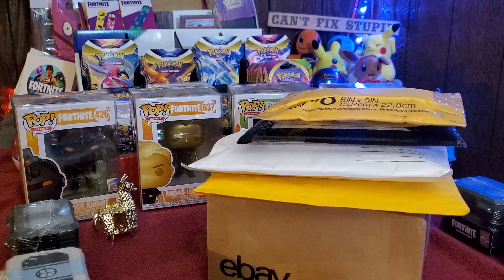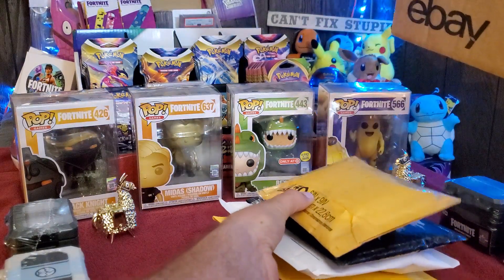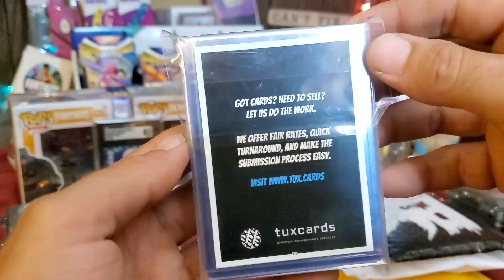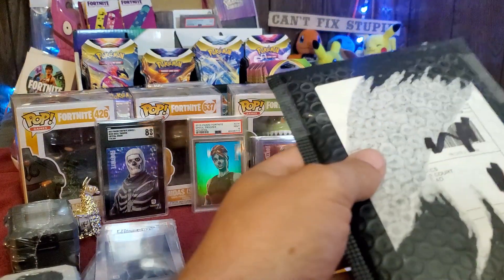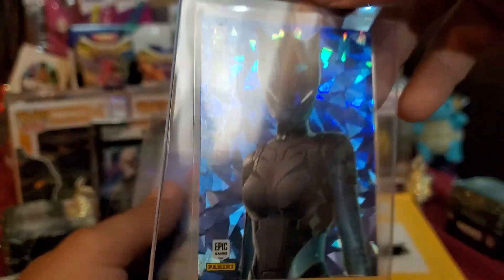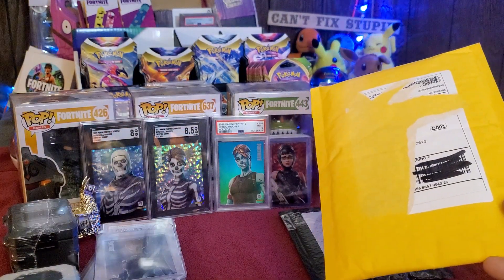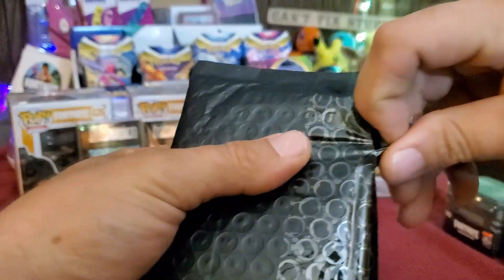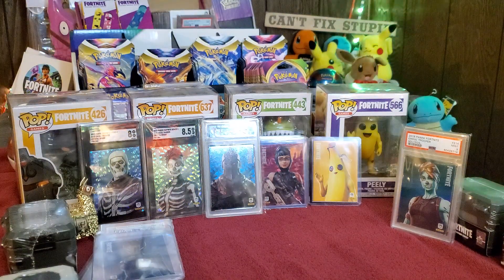HUGE Mail Day Opening: Adding To My Fortnite Card Collection | USA, Italy & Brazil Prints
What's up everyone, in this video we are opening some packages I got in the mail that has some Fortnite card goodies! Mixture of USA, Italy & Brazil Print.

Mobile player that uses an Xbox controller. Also plays on Playstation, Xbox and Nintendo.